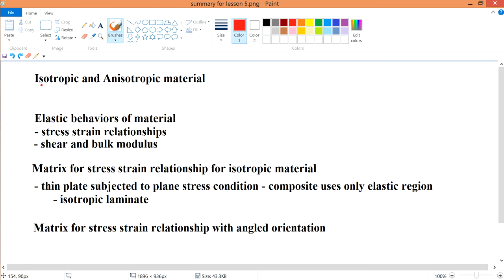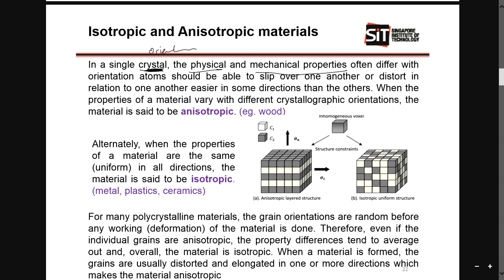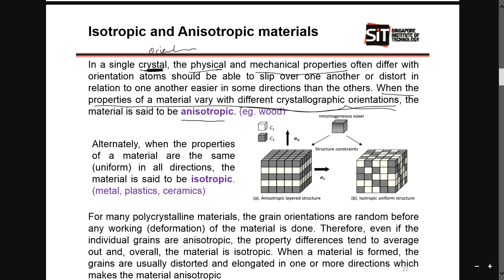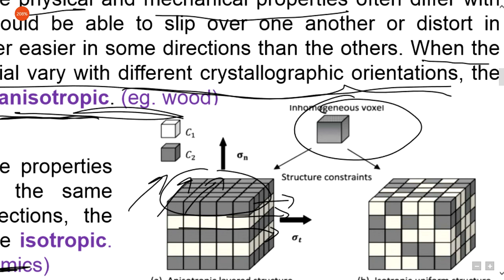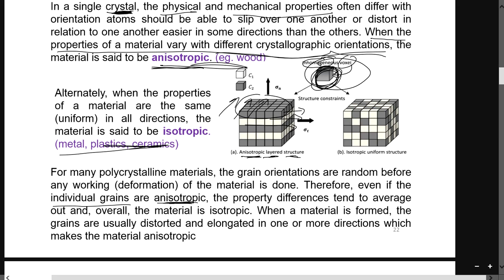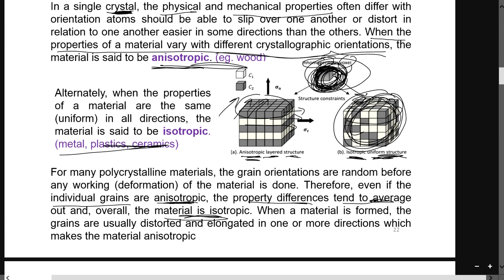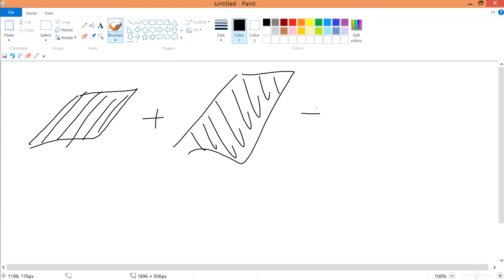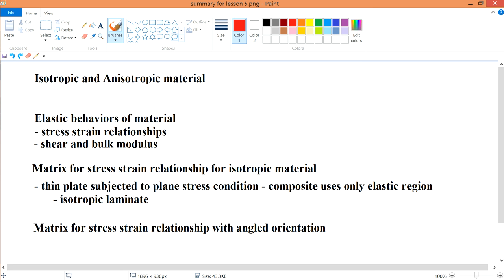v5 2 Isotropic and Anisotropic material in terms of crystallized structure briefly explained